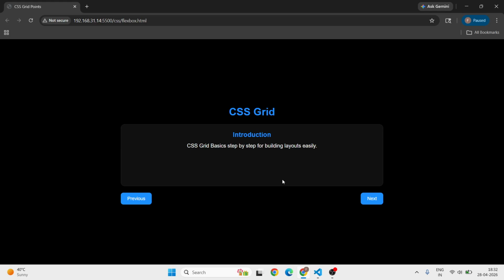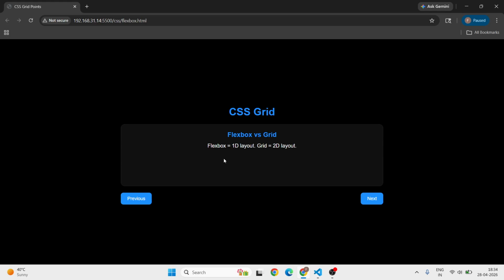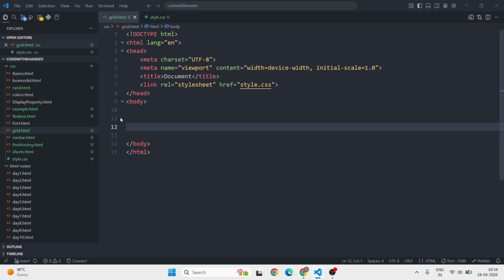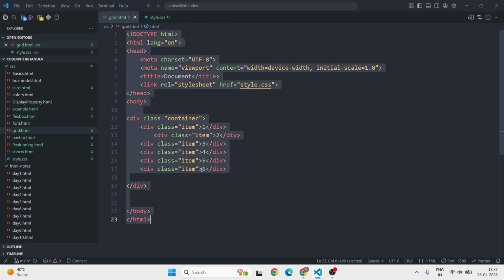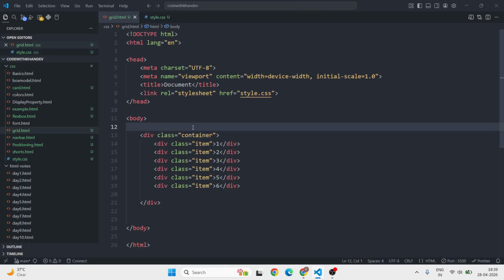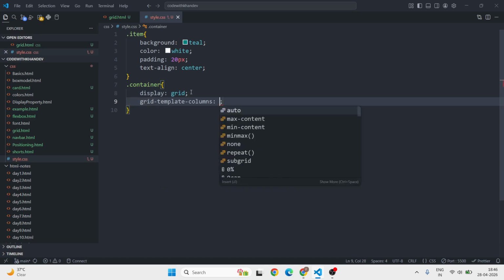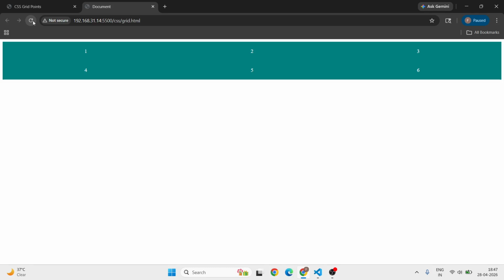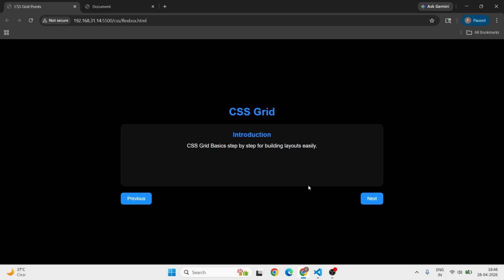CSS Grid Tutorial for Beginners | Must Know Web Design Skill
Struggling with messy layouts in CSS? 😵‍💫
In this video, you will learn CSS Grid Basics step by step in a simple and practical way.

We also cover the important difference between Flexbox and CSS Grid, so you never get confused again.

📌 What you will learn:

✔ What is CSS Grid
✔ Flexbox vs Grid (very important concept)
✔ How to create rows and columns
✔ grid-template-columns explained
✔ gap (spacing) concept
✔ Real-world usage of CSS Grid
✔ Complete beginner-friendly explanation

By the end of this video, you’ll be able to create:
✨ Website layouts
✨ Card sections
✨ Dashboards
✨ Image grids

💡 CSS Grid is one of the most important skills for modern web development — and this video makes it super easy to understand.